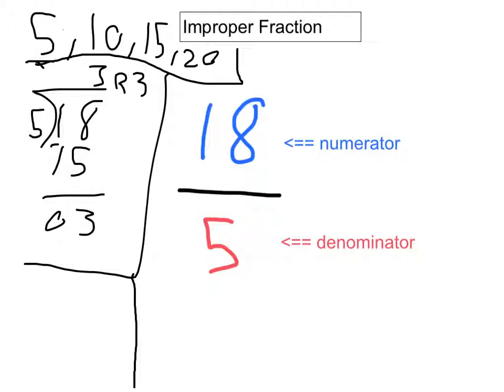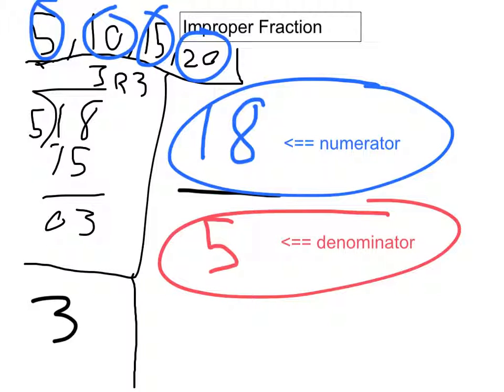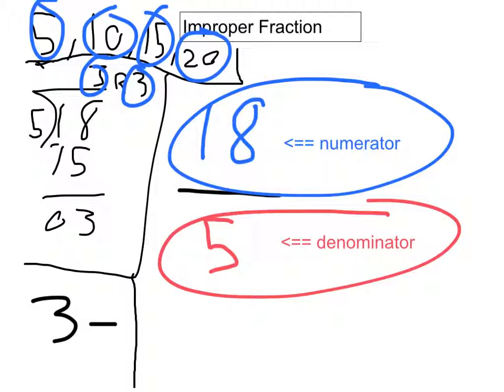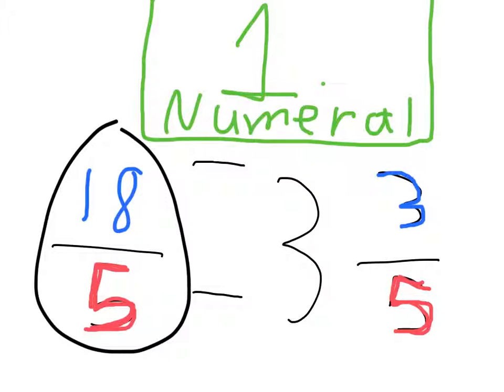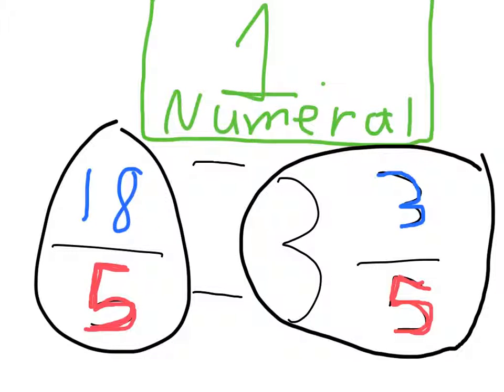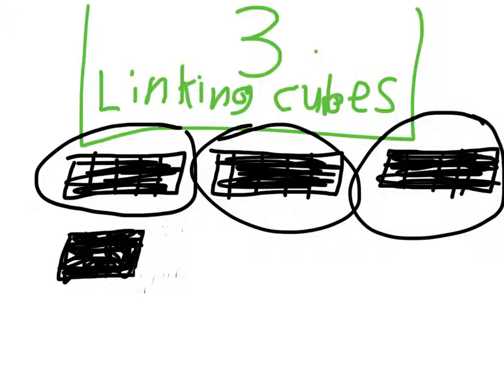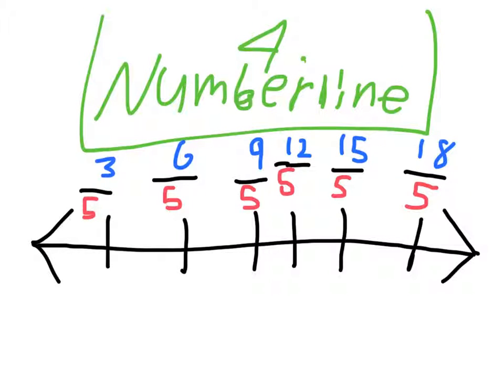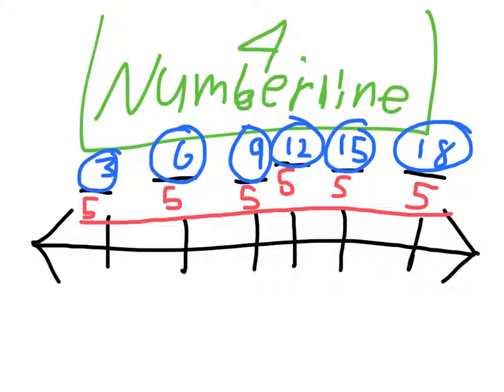EE Assignment #6 Dawson